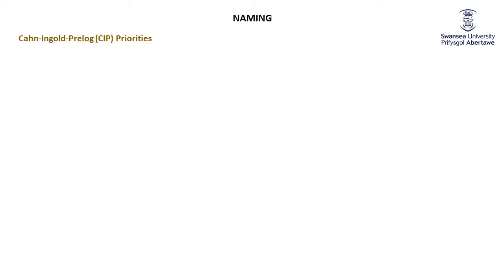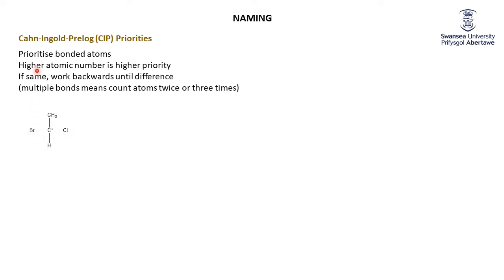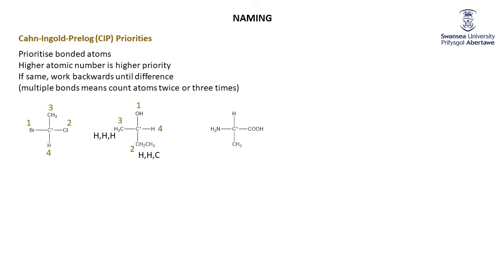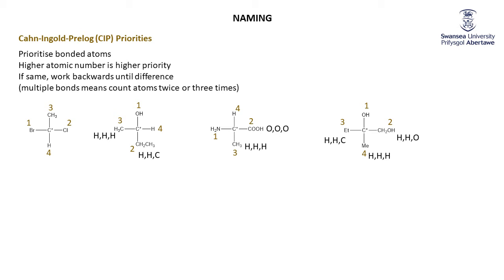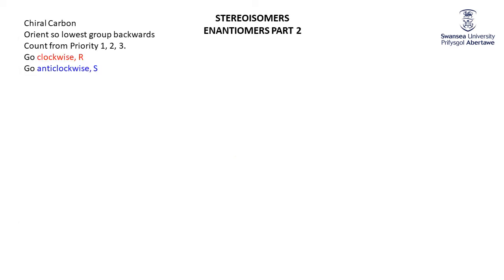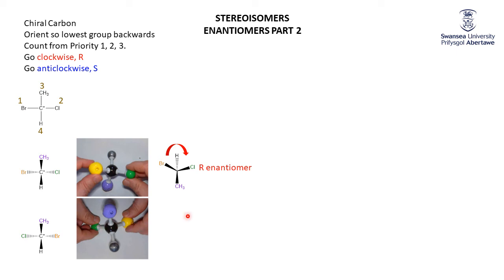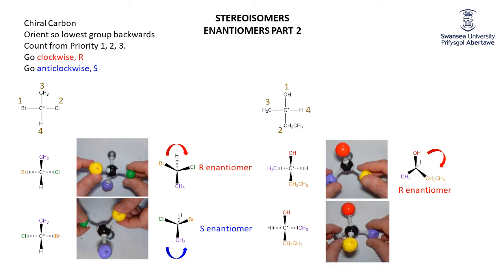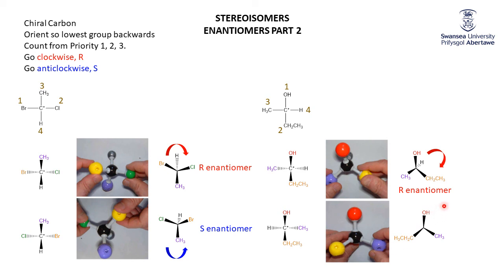Enantiomers 2 Naming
Part of the Swansea Chemistry free online class.